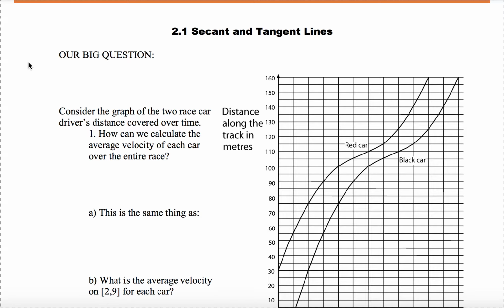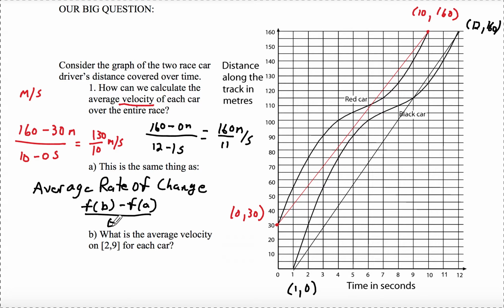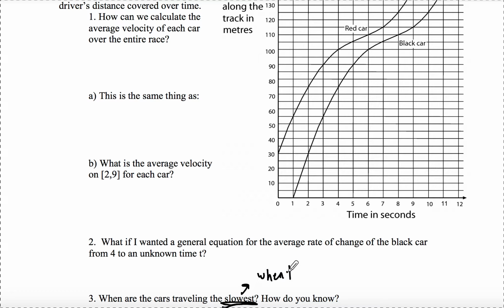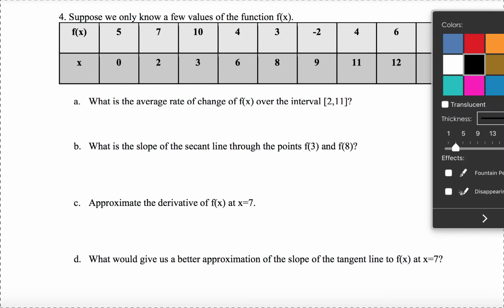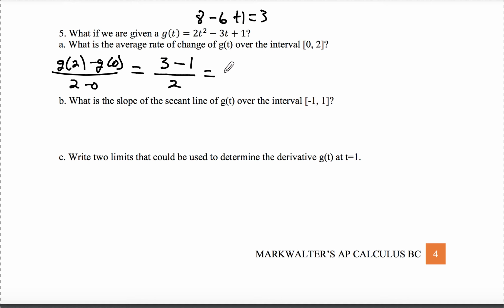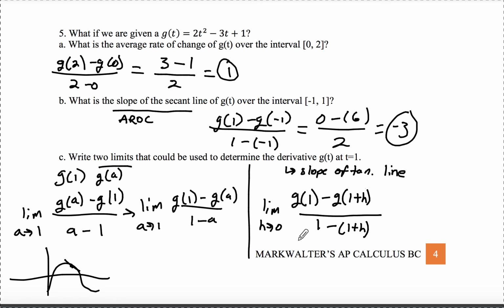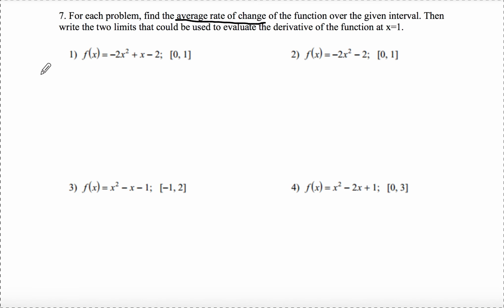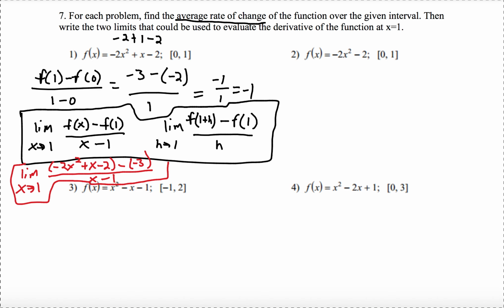AP Calculus BC Lesson 2.1 Secant and Tangent Lines